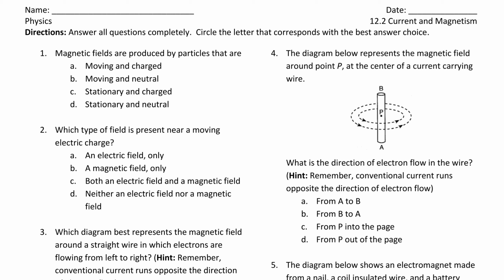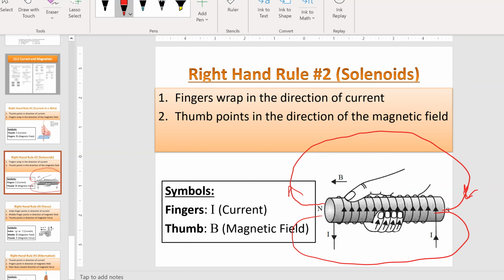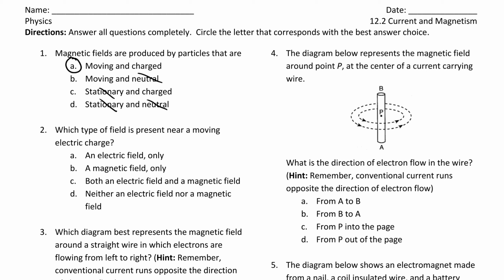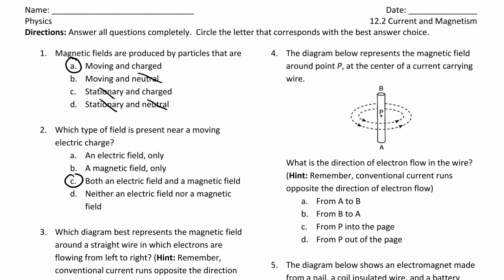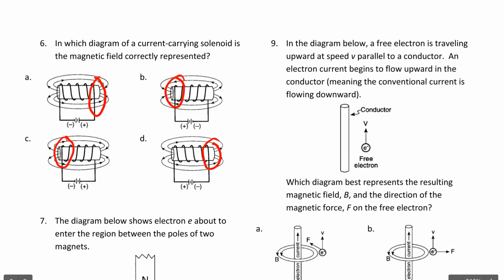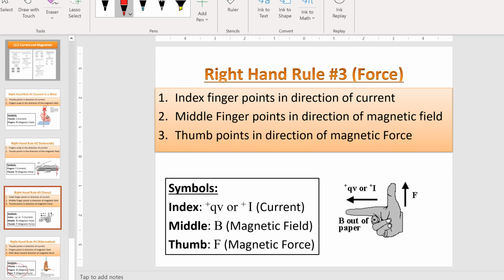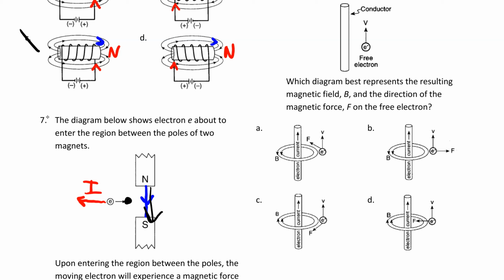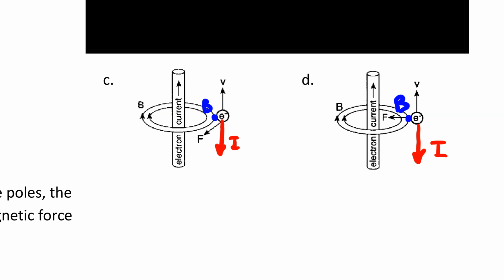12.2 Current and Magnetism Practice